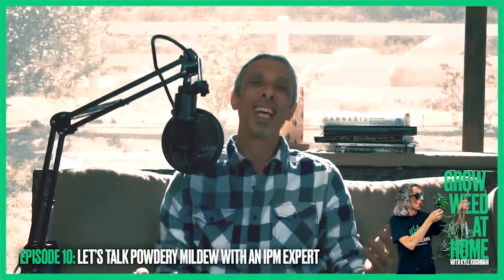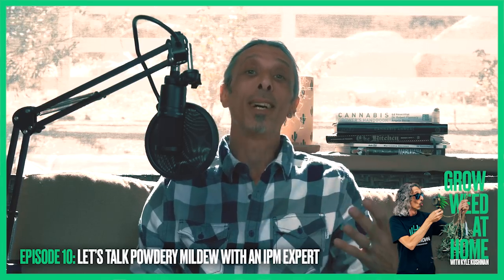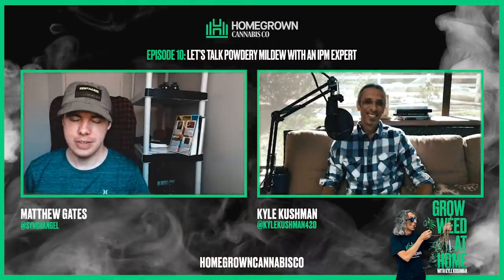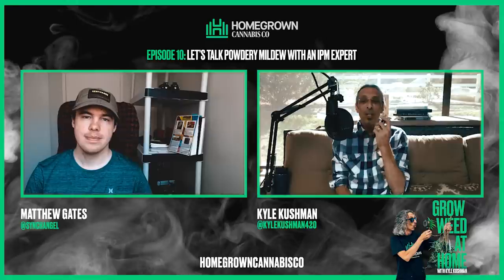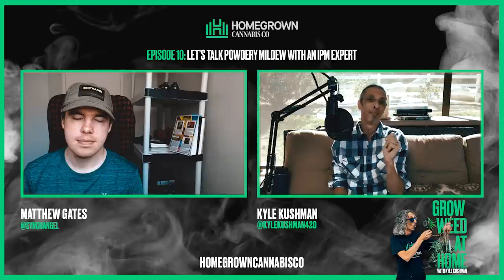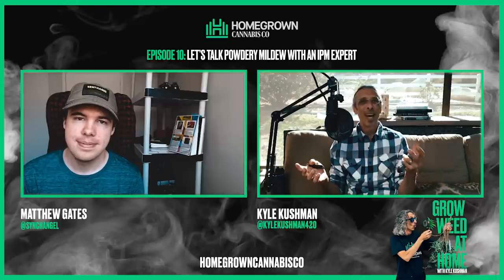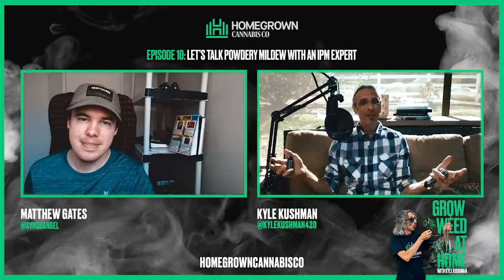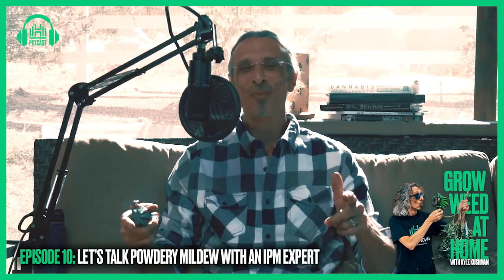Powdery Mildew Masterclass! Grow Weed at Home with Kyle Kushman - Episode 10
Welcome to Episode 10 of Grow Weed at Home with Kyle Kushman. This week, we're excited to welcome Matthew Gates, the esteemed IPM specialist from Zenthenol, as our guest. Known across the industry for his pioneering work and contributions, Matthew has been honored by prominent publications like High Times Magazine and Skunk Magazine.

Dive into the world of Powdery Mildew as Kyle and Matthew dissect how this common cannabis problem survives, the protective measures against it, and the ways to eradicate it post-harvest, especially with the use of a peroxide dip. Get equipped with scientific understanding and practical tips to keep your homegrown green friends healthy and thriving.

However, this episode holds a unique place in our hearts. Right when we were about to film, a wildfire broke out, causing us to evacuate and relocate. This unforeseen natural disaster prevented us from having our usual Viewer Q&A segment. We greatly appreciate your understanding, and we assure you that we bounce back stronger with the Q&A in our next episode.